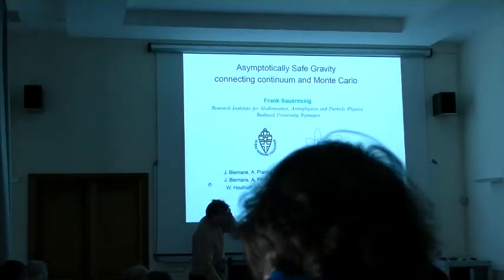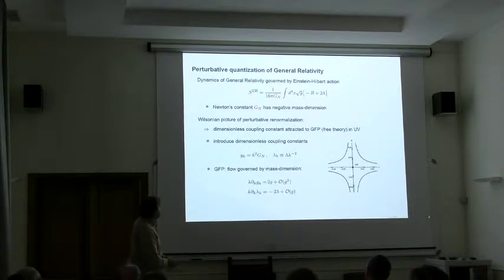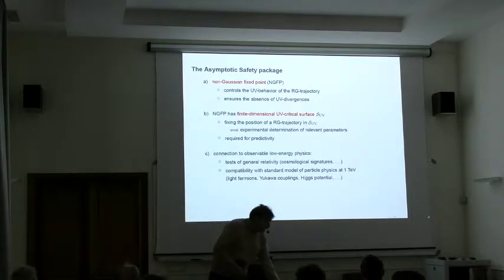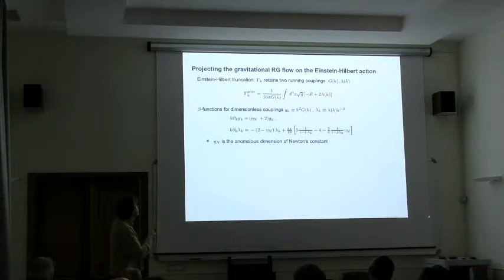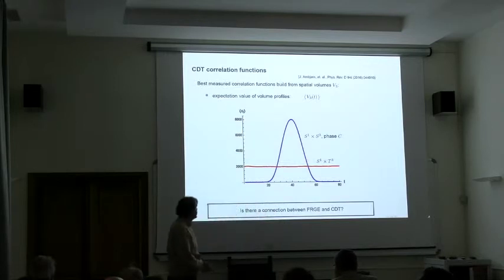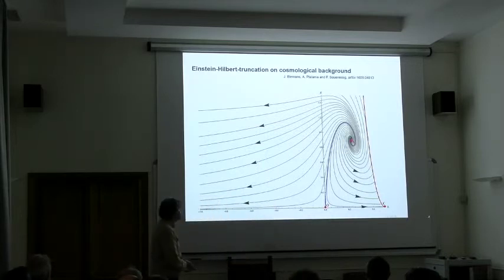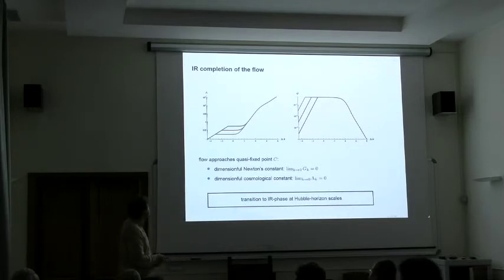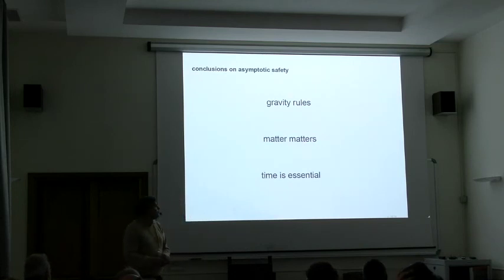Frank SAUERESSIG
With the support of INAF and INFN